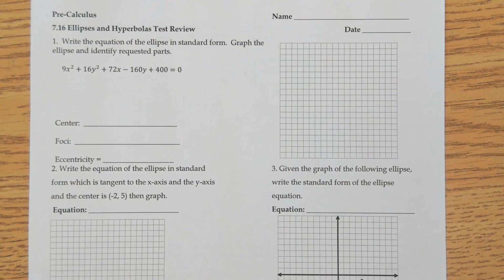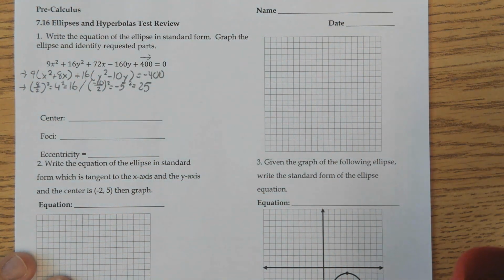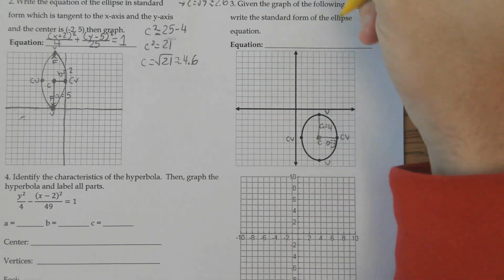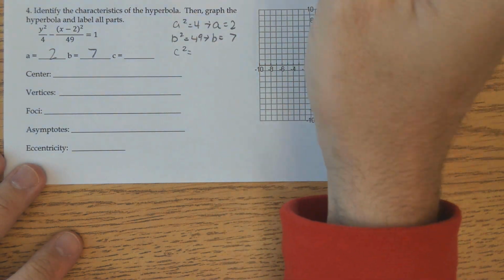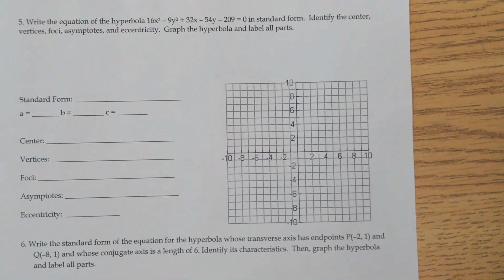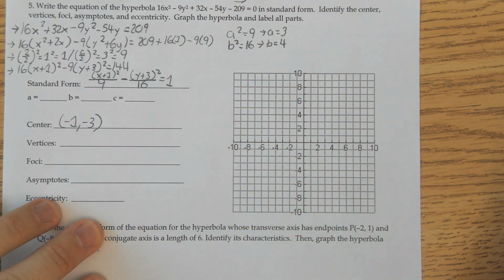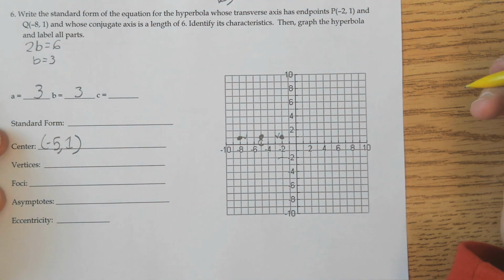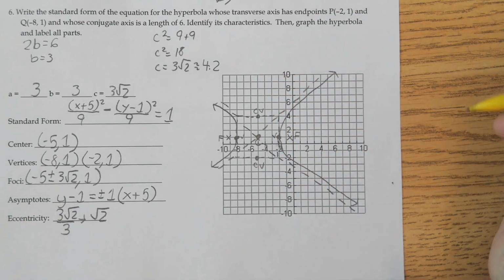PC 7 16 Ellipses and Hyperbolas Test Review